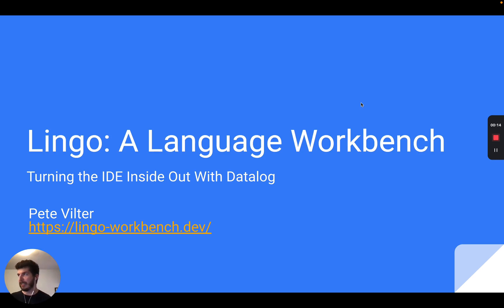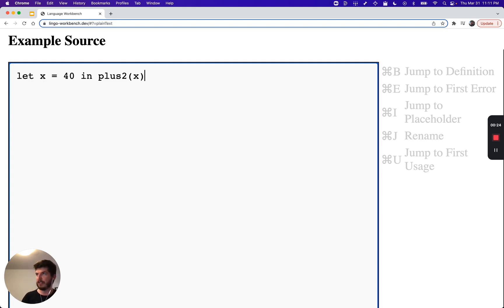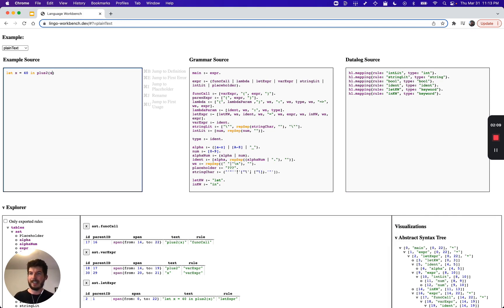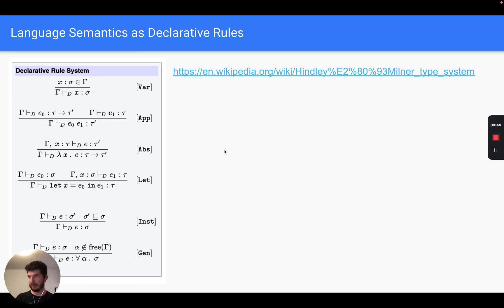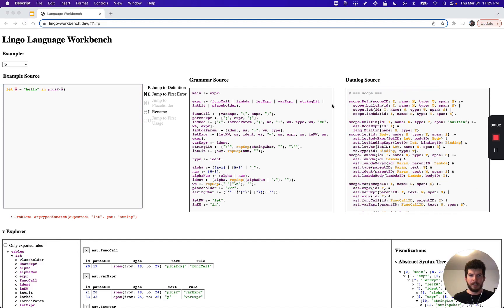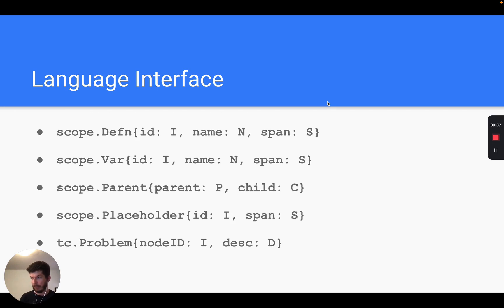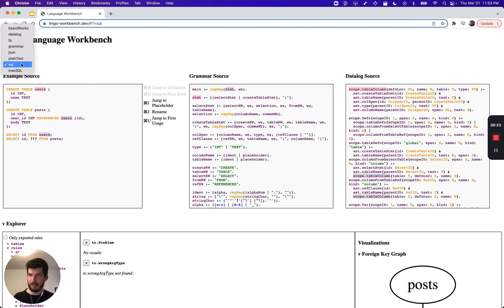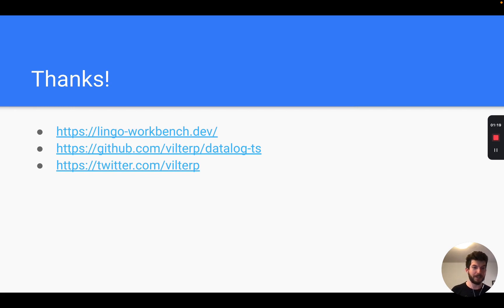Lingo: A Language Workbench Powered by Datalog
My talk at HYTRADBOI 2022.

00:00 HYTRADBOI take 7
01:00 Syntax Highlighting
03:31 Typing Judgements & DL
04:40 Switch to FP
05:34 Datalog Walkthrough
06:27 Language Interface
07:04 SQL
07:32 SQL Schema Viz
08:01 Self Hosting
08:39 Wrapup